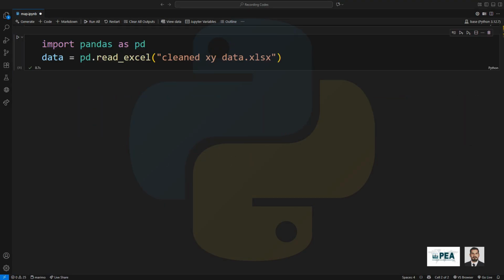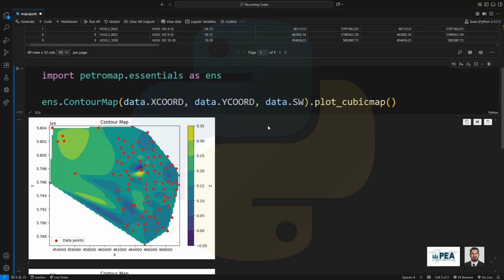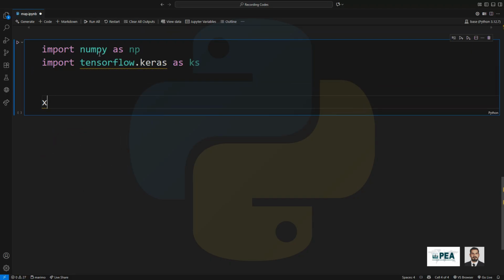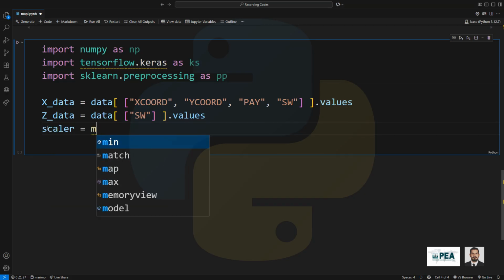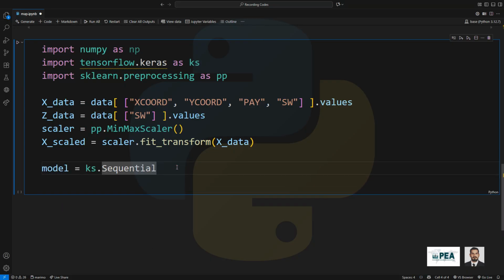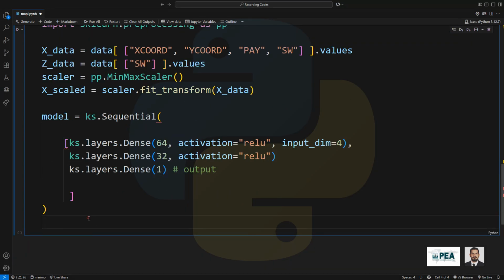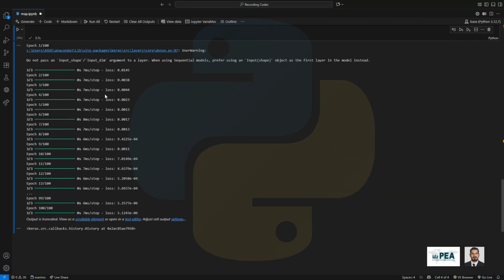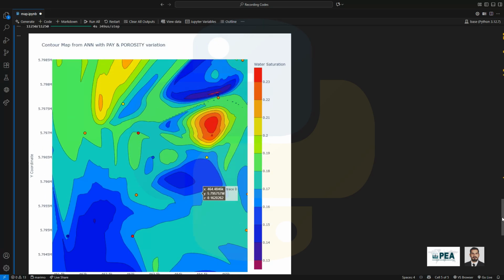Deep Learning Contour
Announcing a New Era of Expertise: Our 2-Month Certified Training in AI & Deep Learning for Oil and Gas is Here!

The future of the energy sector is being written in code. We are thrilled to officially launch our comprehensive 2-month online training program: "Artificial Intelligence, Deep Learning, RAG and Workflow Automation for Oil and Gas."

This isn't just another course; it's a launchpad for your career, designed to equip you with the most in-demand skills in the industry. Led by industry veteran Mr. Nashat Jumaah Omar (12+ years of experience), this program will guide you from the fundamentals of Python to the complexities of agentic AI workflows, all with a practical focus on real-world oil and gas challenges.

Join us and transform your understanding of what's possible.

Registration is now open! Secure your spot and be at the forefront of innovation.

Have questions?